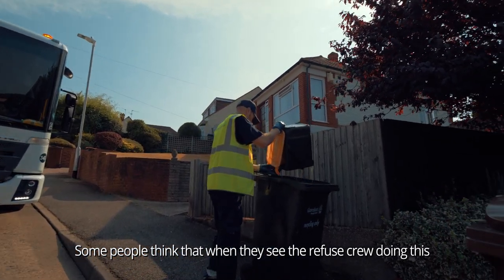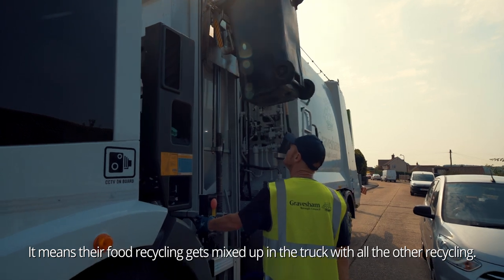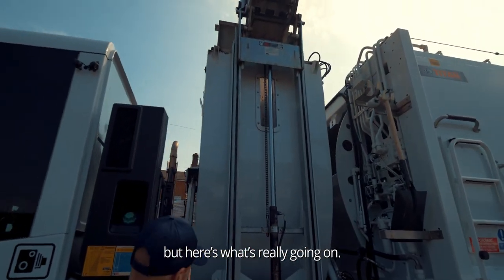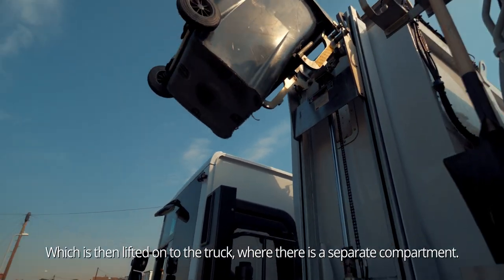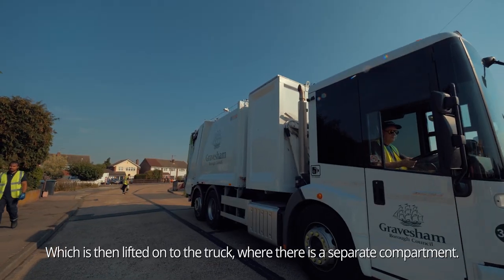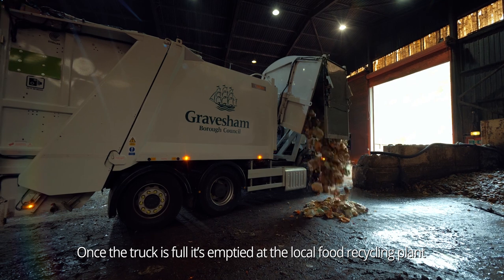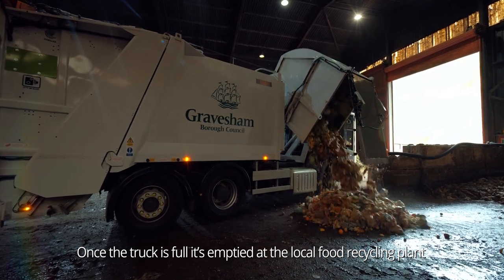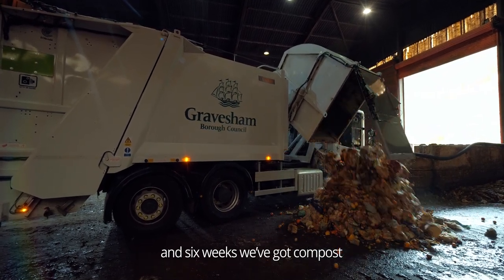How we collect food waste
We collect your food waste alongside other recycling and we are often asked why do we collect everything in one vehicle.

This short video explains why and why it is important to keep recycling your food waste.

Together we can KeepGraveshamClean.

Say No More Litter Gravesham.